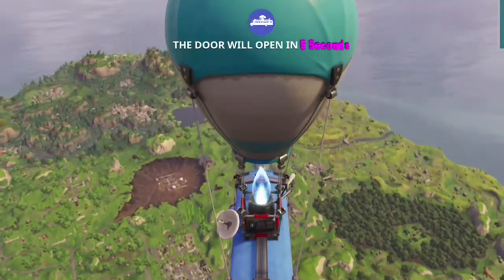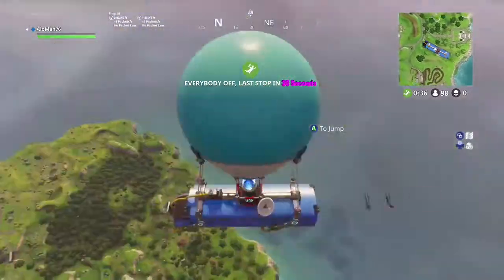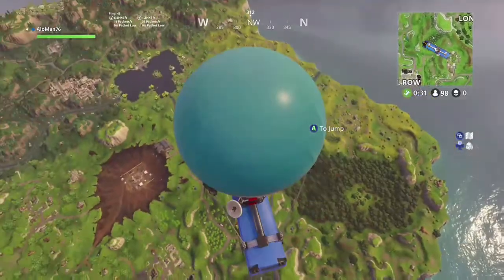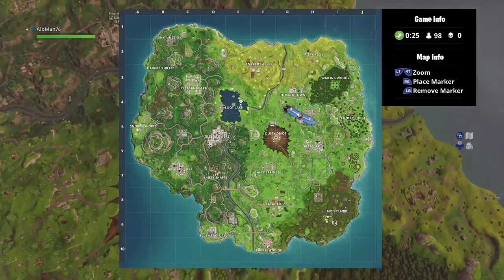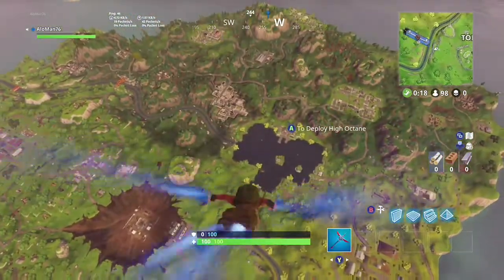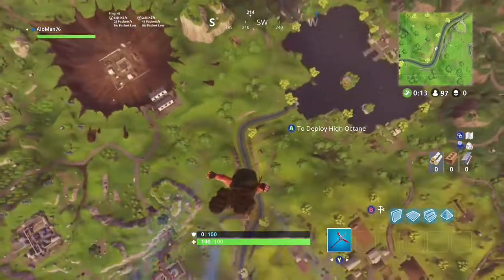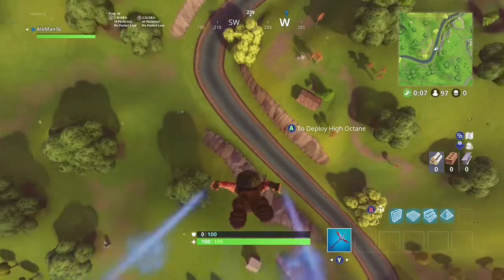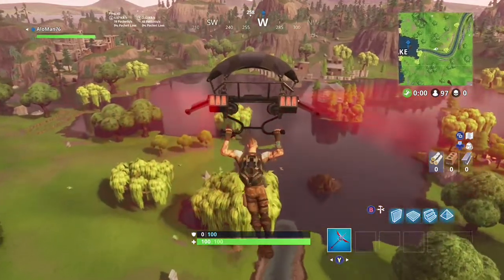FORTNITE SECRET TOMATO TOWN MAP!